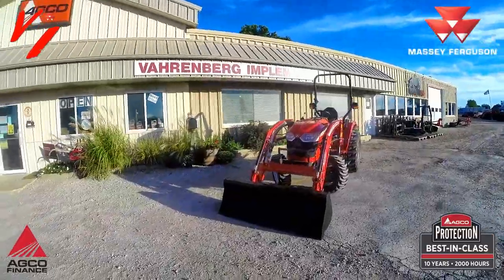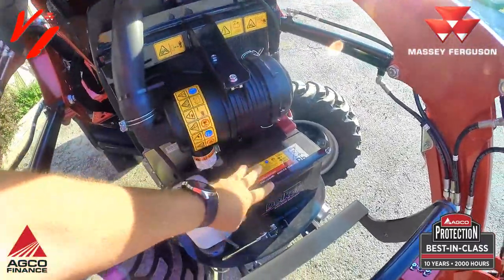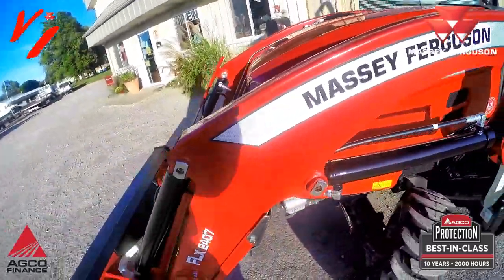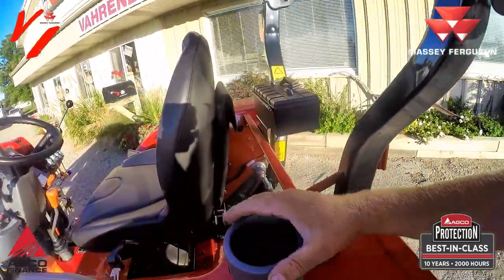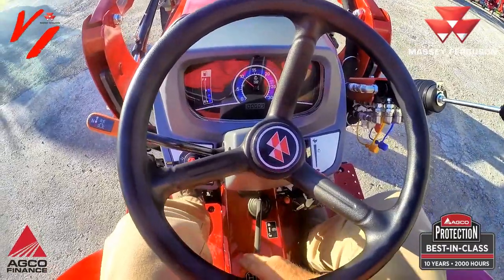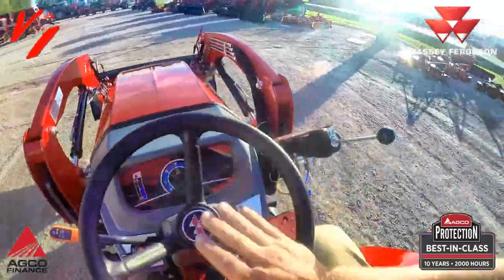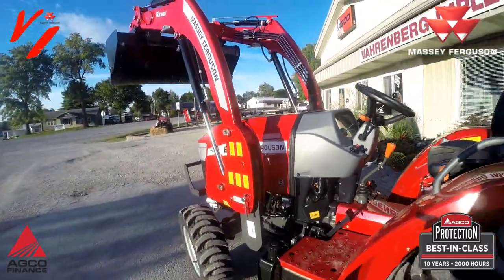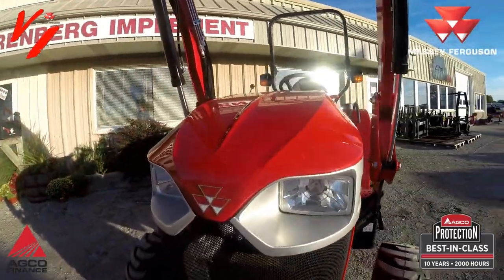Massey Ferguson 1740E Synchro-Shuttle Compact Tractor (38.5 Engine/ 32.7 PTO HP)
Massey Ferguson 1740E Compact Tractor with 8 Forward by 8 Reverse Synchronized Shuttle Transmission, 1.5L Shibaura Diesel Engine, 4wd, Power Steering. Massey Ferguson Flx2407 Loader.

Now available to Extend Warranty to Best-In-Class 10 Year Power Train Warranty.
Visit your local dealer or if in West Central Missouri near Kansas City, Missouri visit us at Vahrenberg Implement in Higginsville